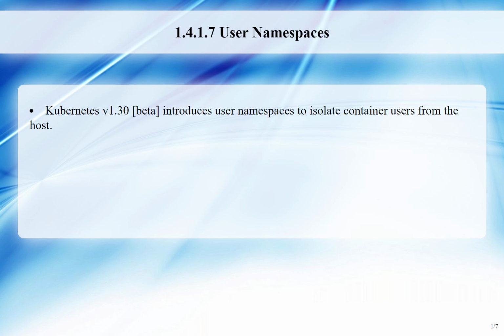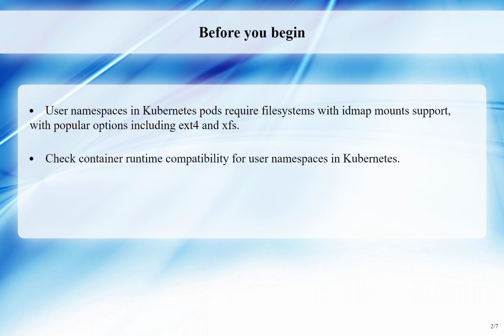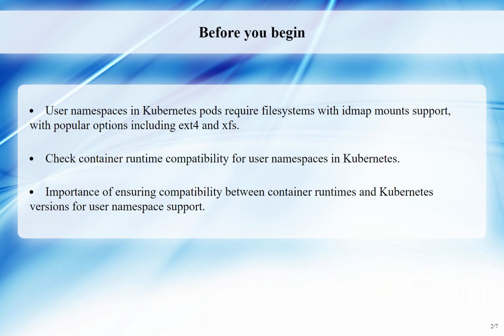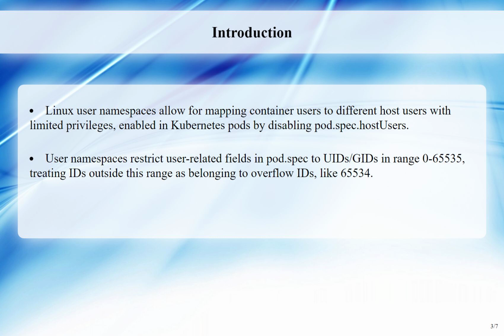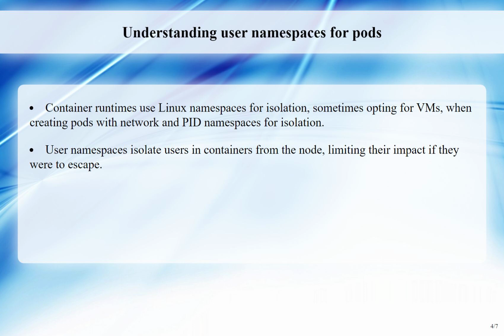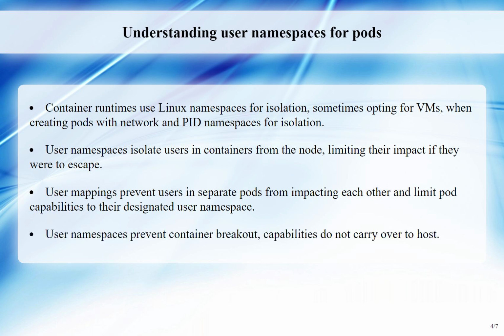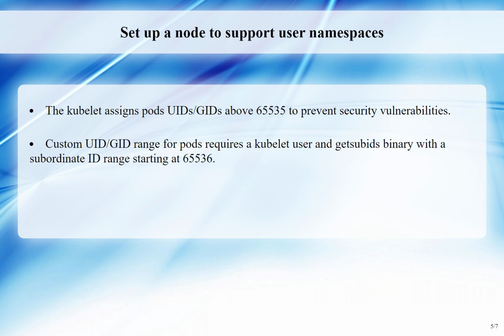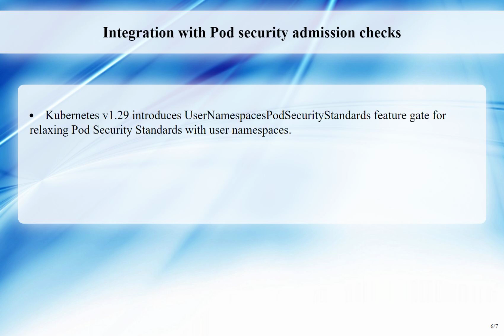1.4.1.7 User Namespaces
Summary of article The article is about: User namespaces in Kubernetes pods isolate the user inside containers from the host, reducing security vulnerabilities. Idmap mounts support needed.